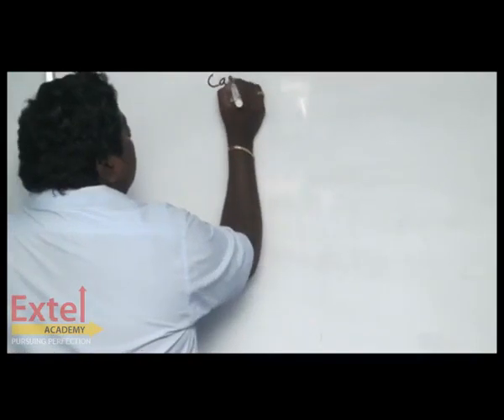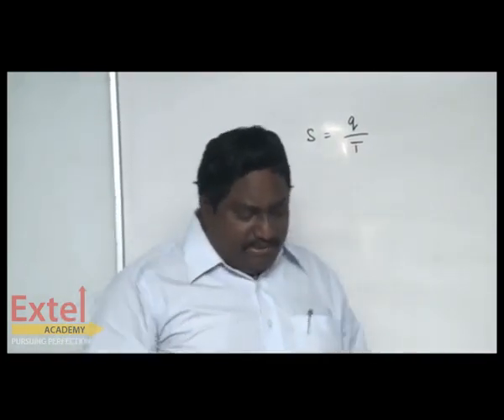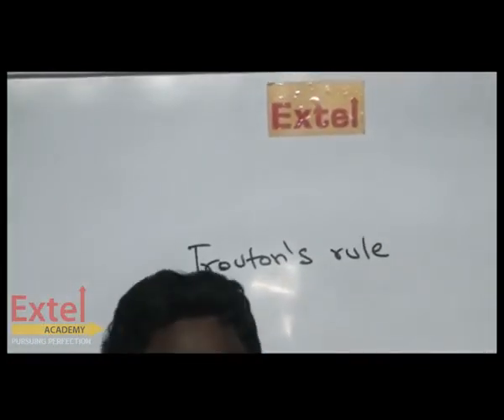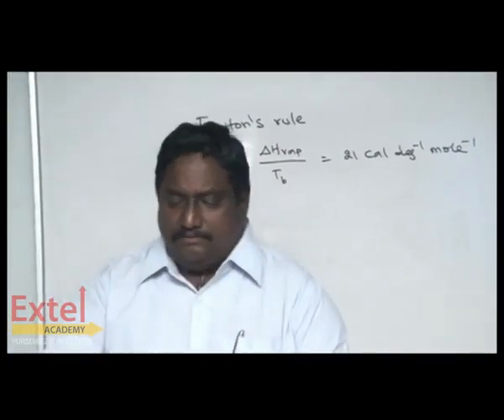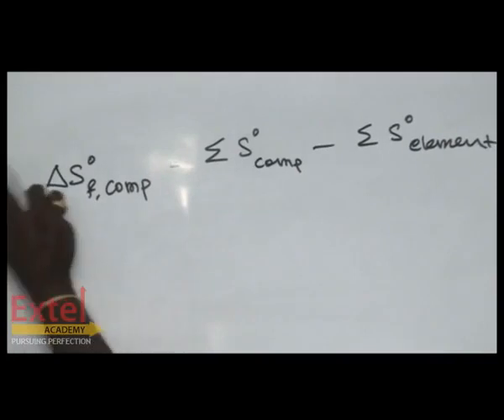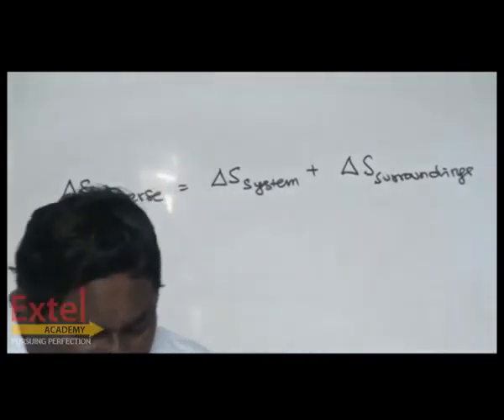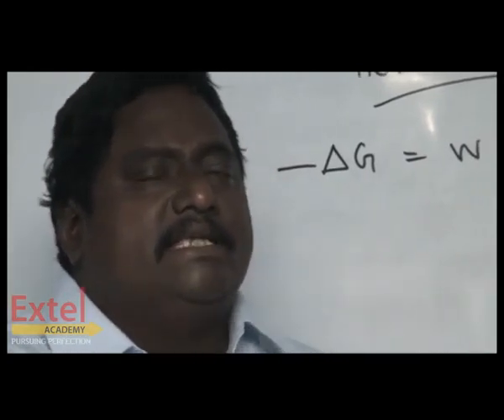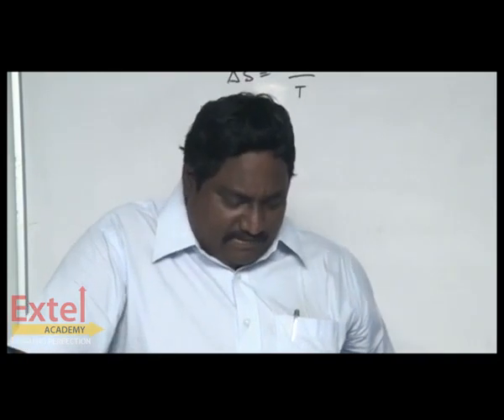CHEMISTRY 9TH THERMODYNAMICS II 6